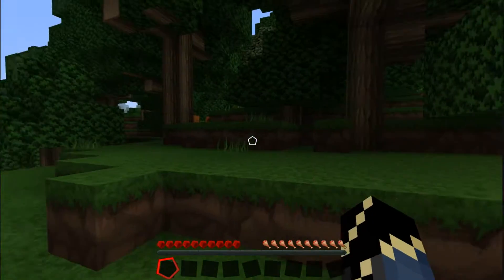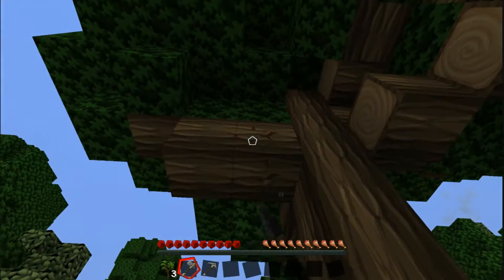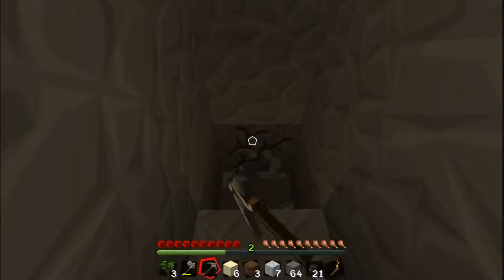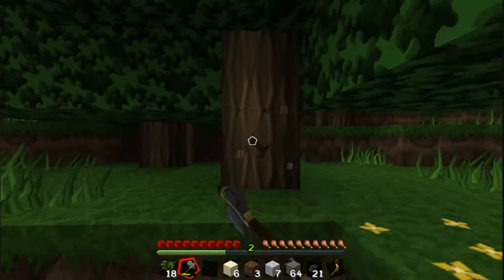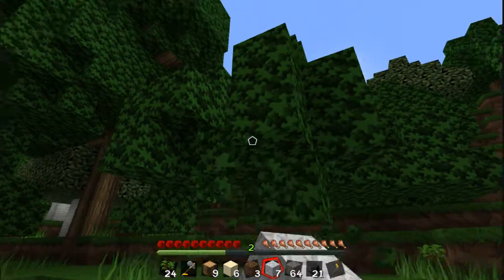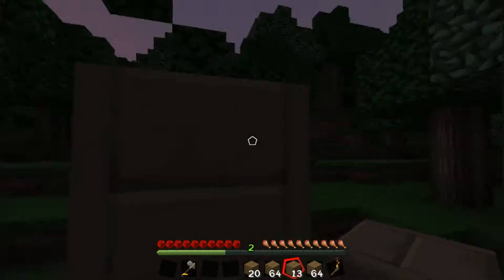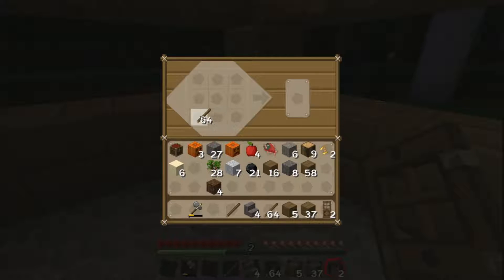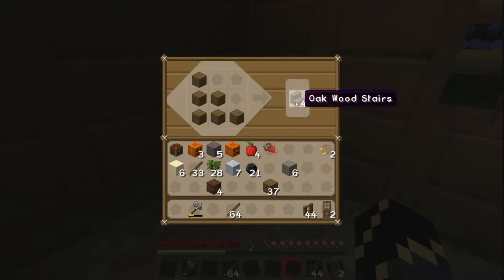Minecraft: To the End! #1 - Our new home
Today begins our new adventure in vanilla Minecraft! Our aim? To kill the Ender Dragon! (without mods).